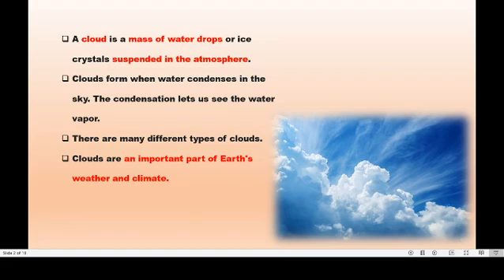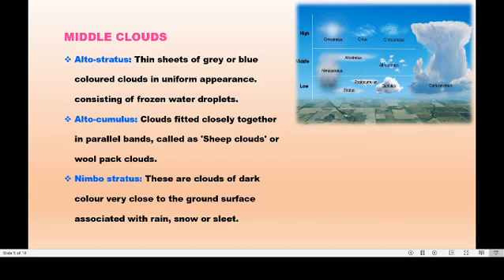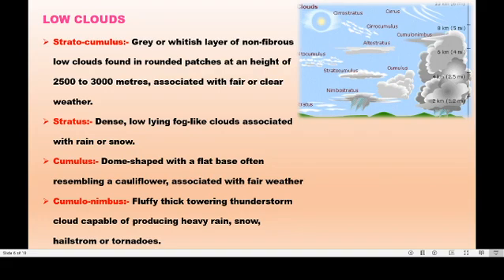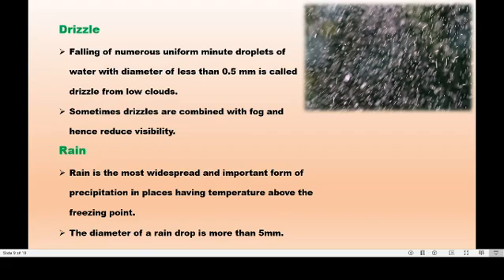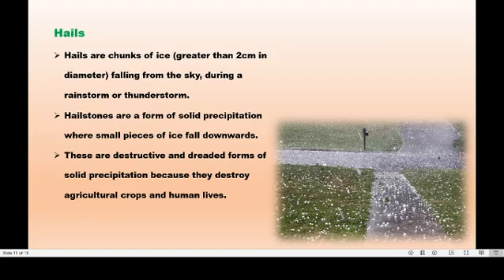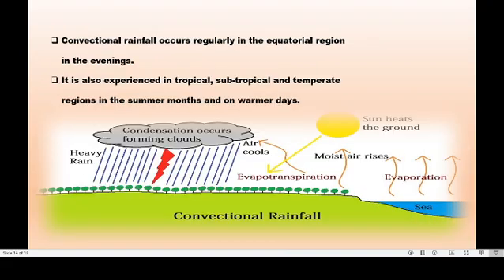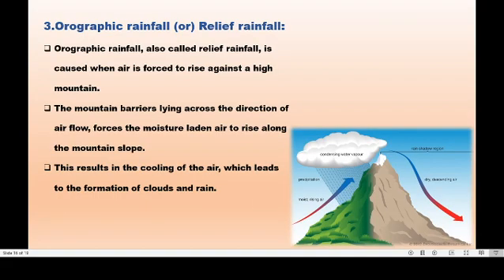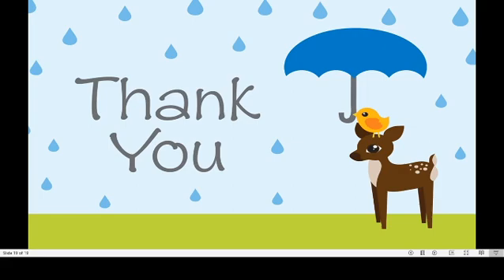Clouds and Precipitation